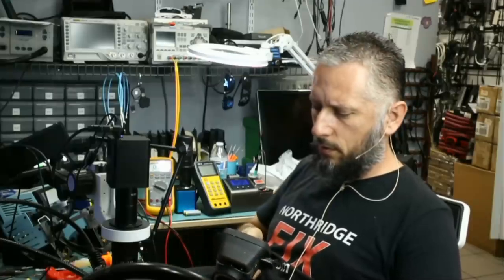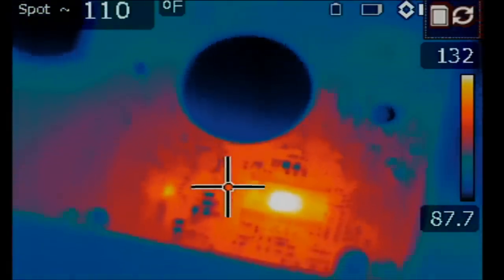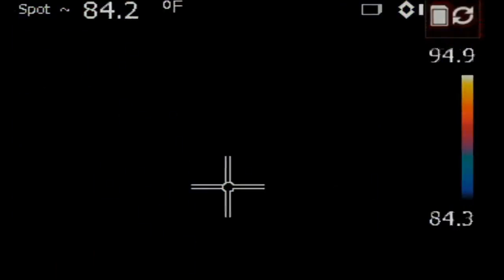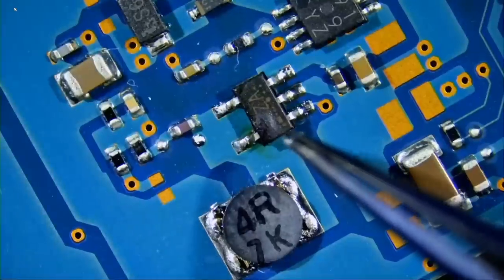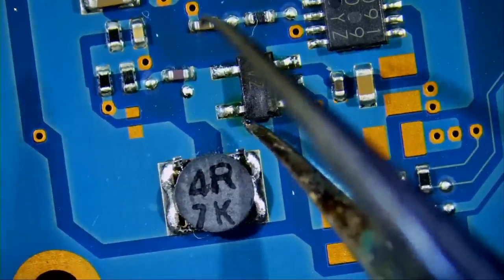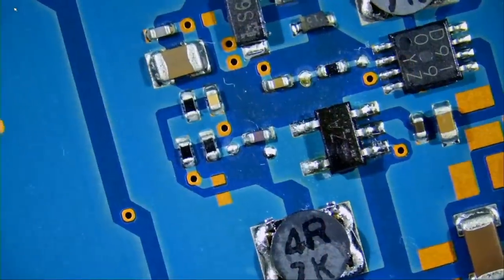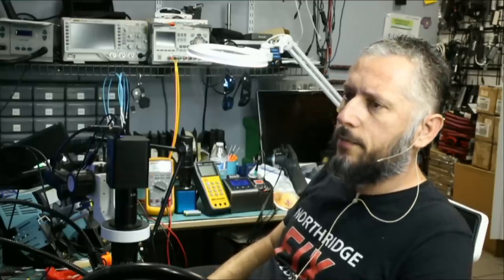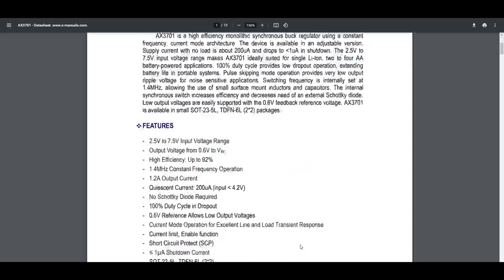2.5" Hard Drive failed - Can we save it ?